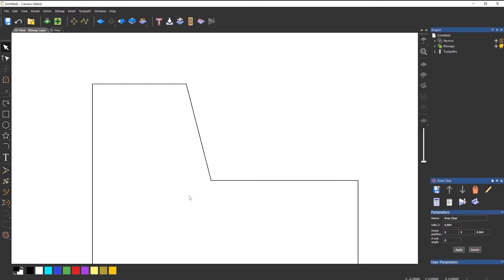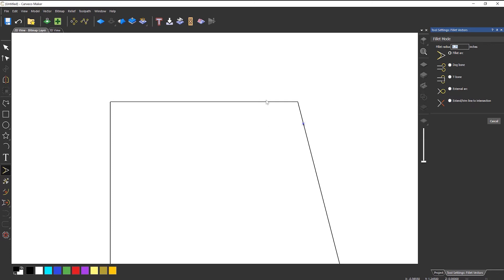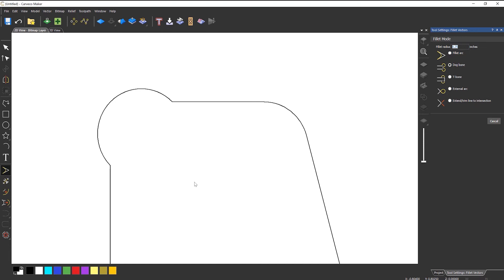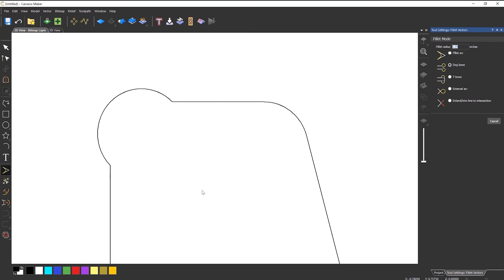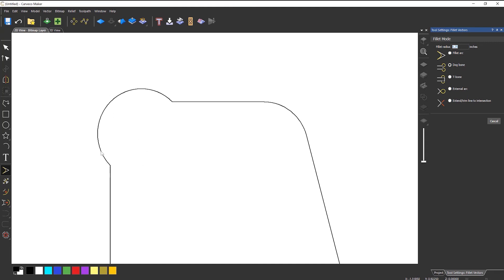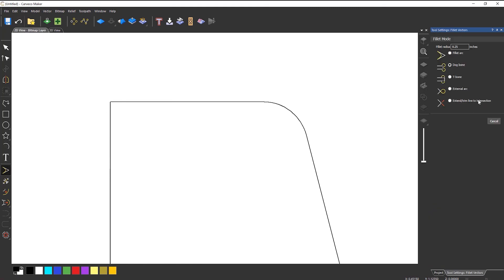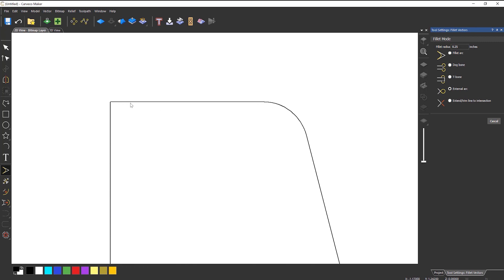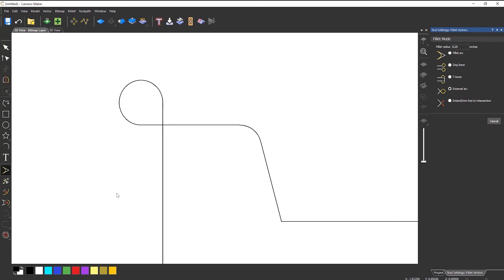Carveco Maker: Creating Fillets